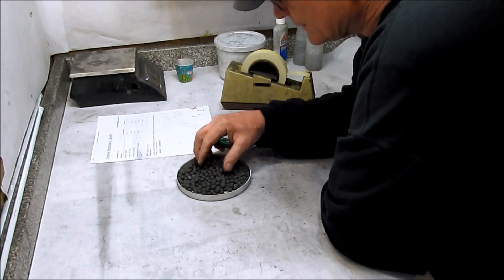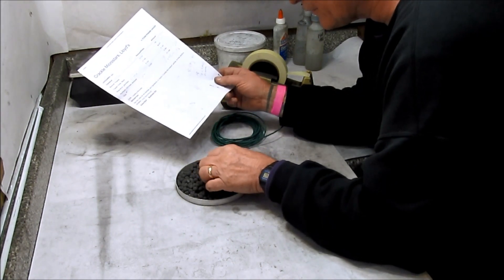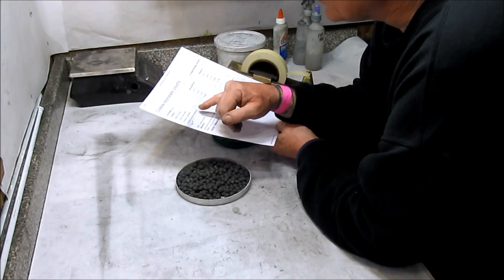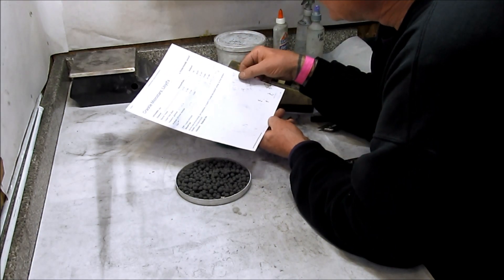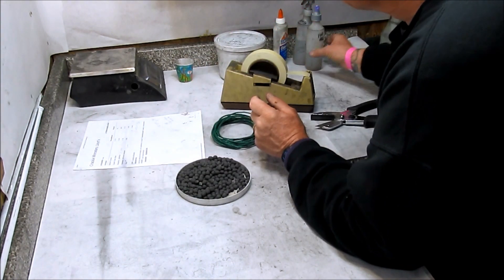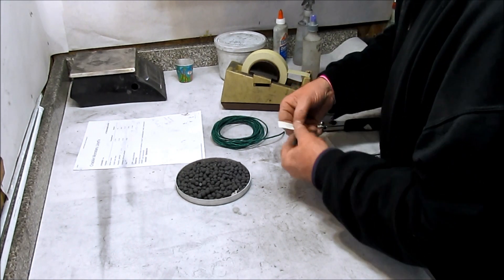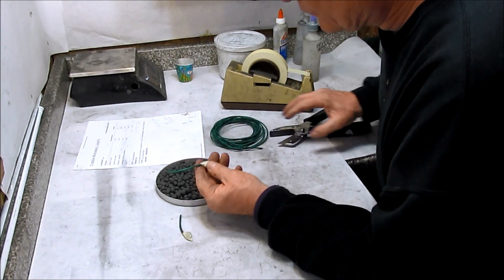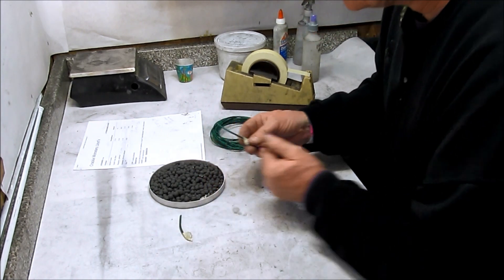Testing Dragon's Eggs using new Bismuth Trioxide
Testing Dragon's Eggs using a sample of a new Bismuth Trioxide from FireworksCookbook.com . Worked very nicely.